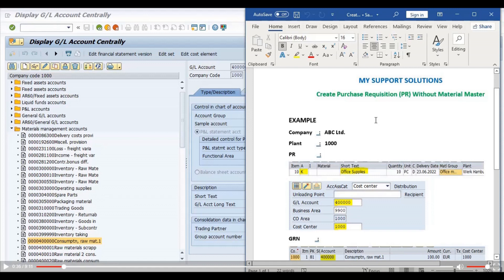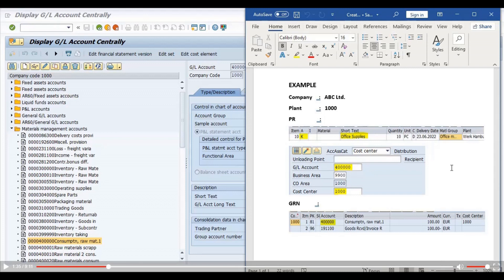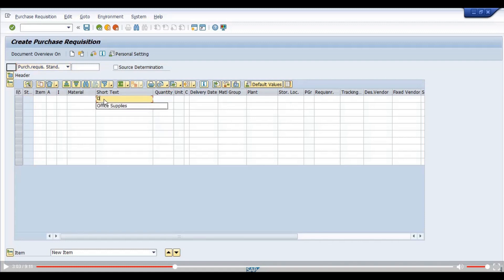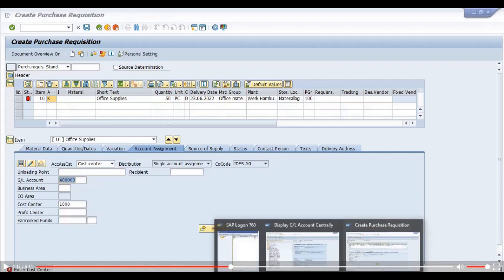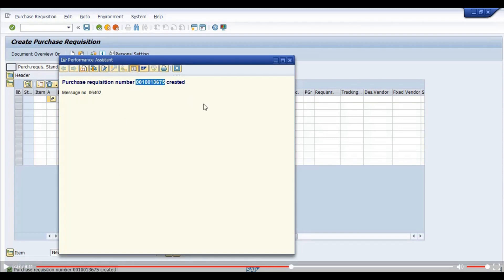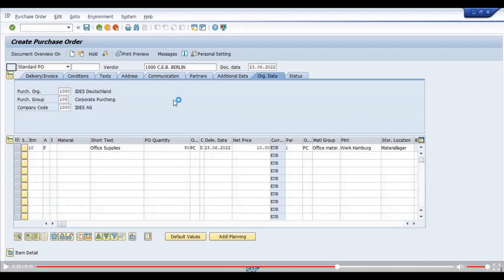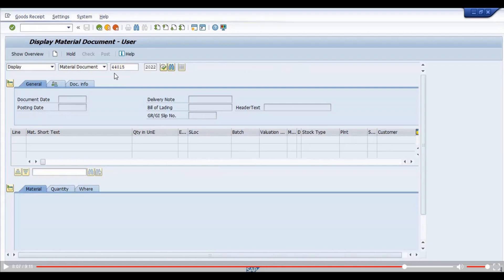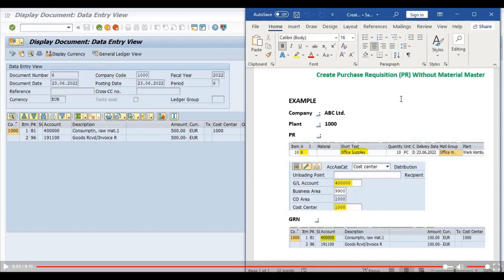How To Create PR Without Material Master In SAP | SAP Purchase Requisition Without Material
If we want to create purchase requisition in sap without material master e.g. consumable material and we not maintained material master, then account assignment is required, like K - cost center, A - asset etc.